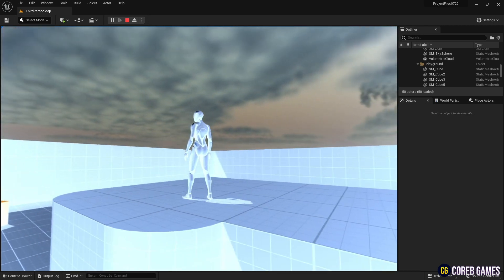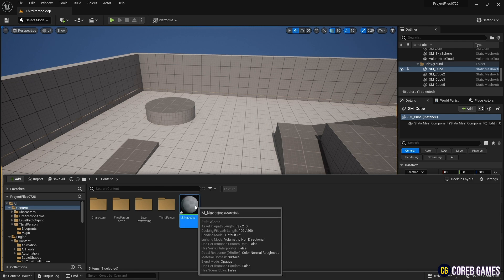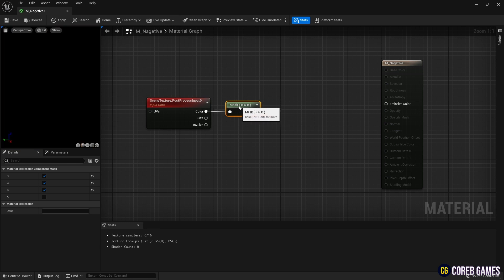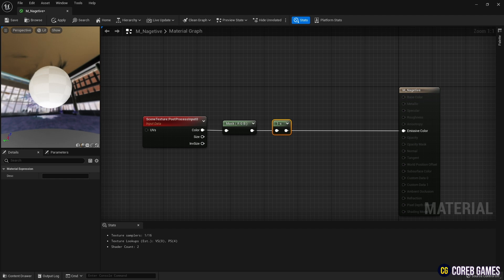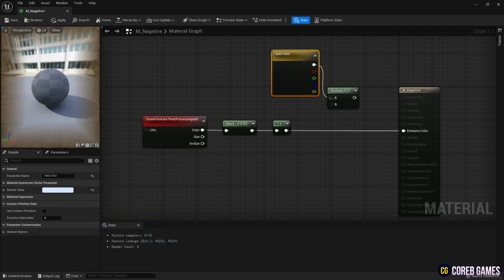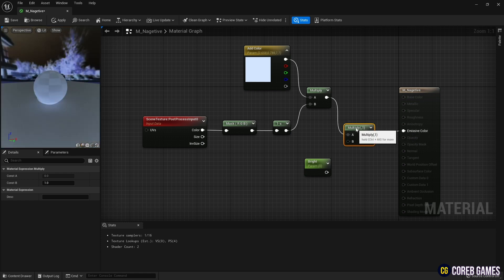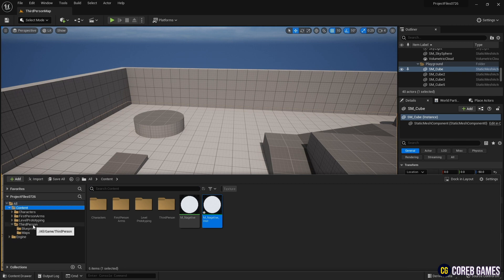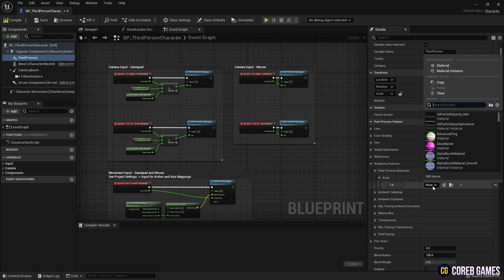UE5 l Negative Filter Effect using Post Process l 5-Minute Tutorial l Unreal Engine 5